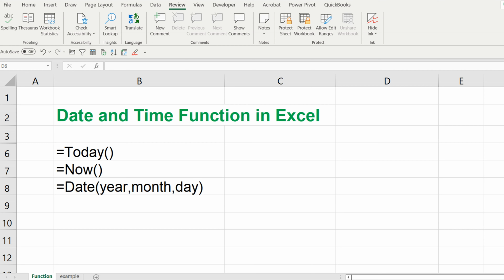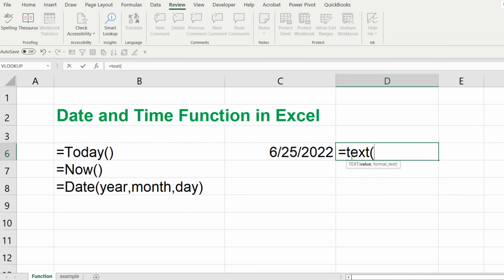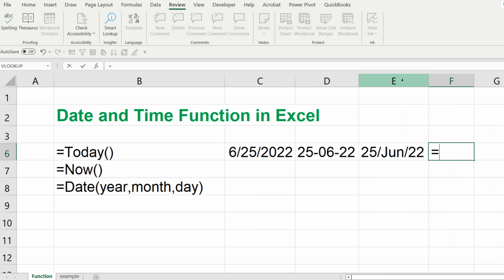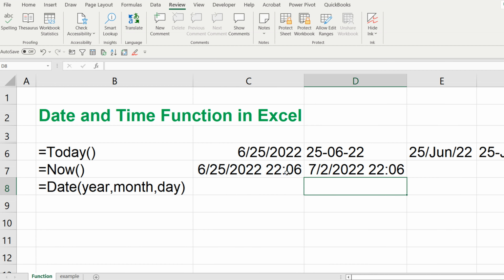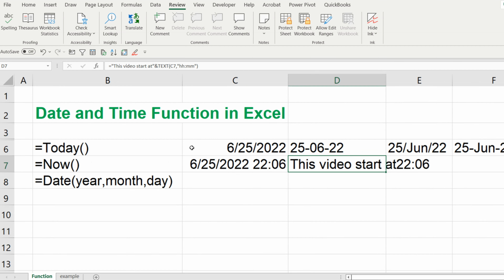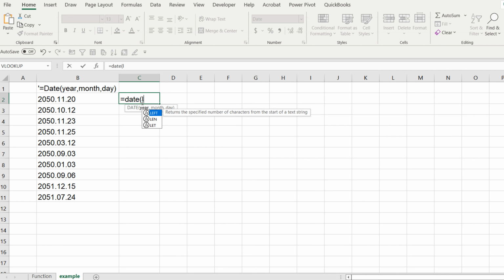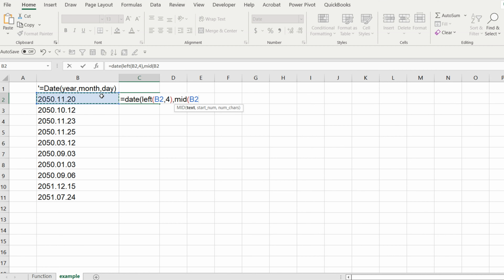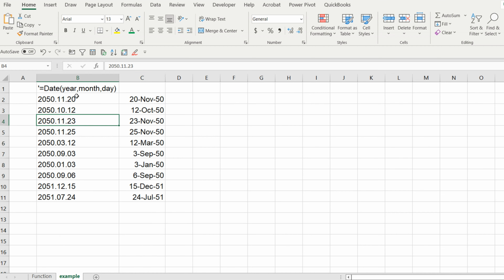Date and Time Function in Excel To convert text into date easy way